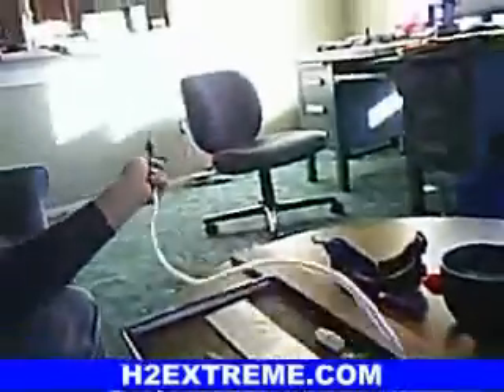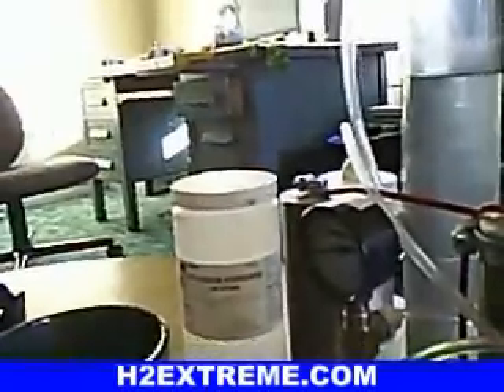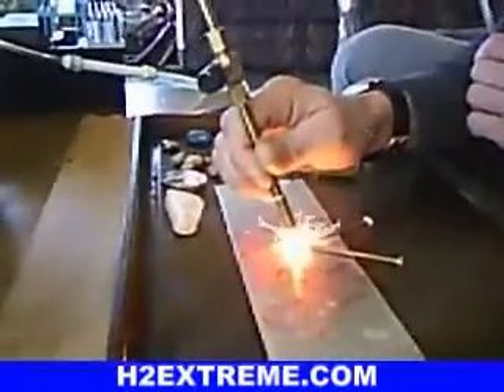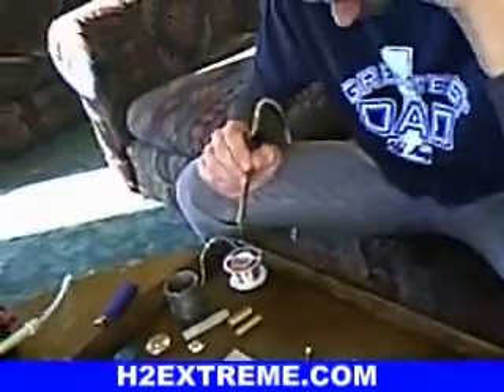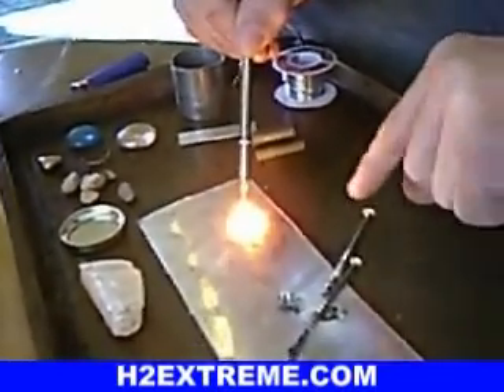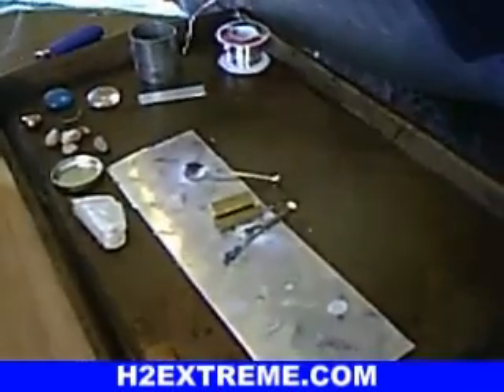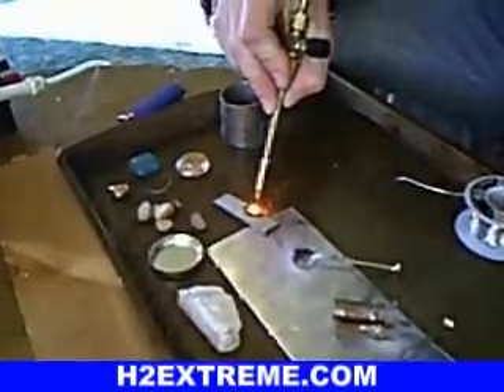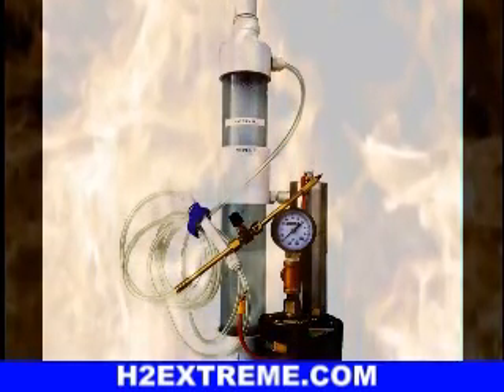hho safety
just anothe hho video that may help some people avoid flashback and to see the power of the smaller hho torches. using  the h2-drytube minitorch @ 250 watts 3 LPM.